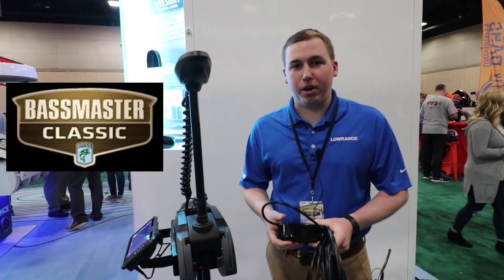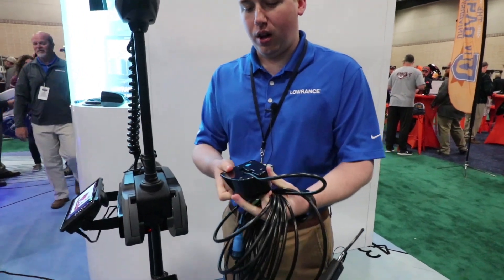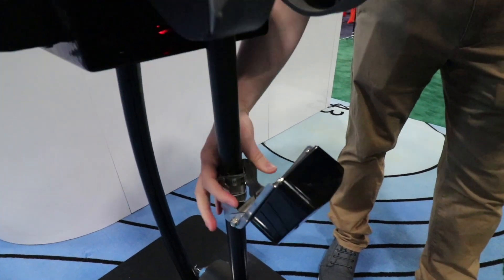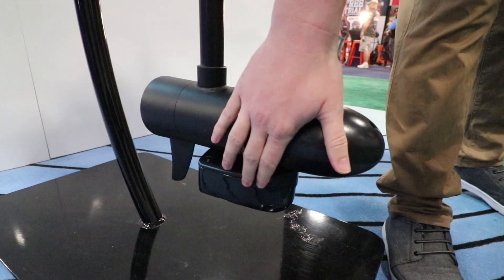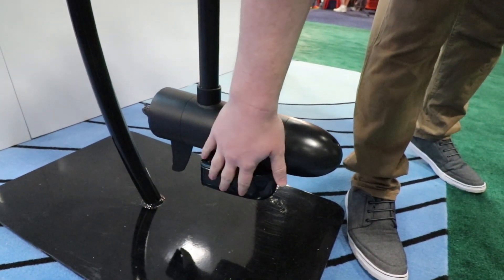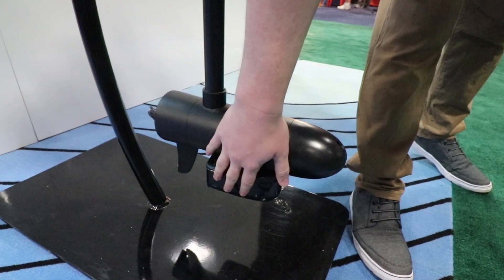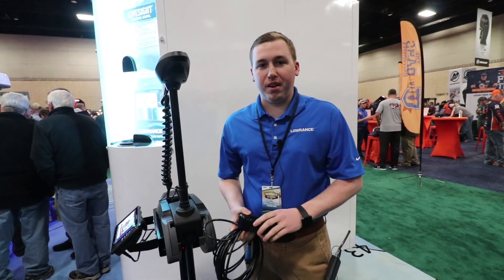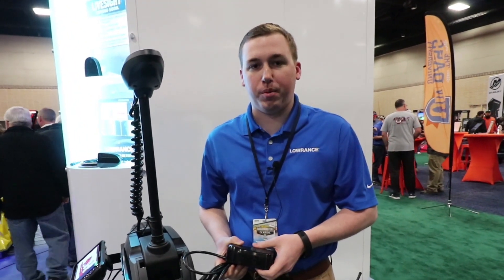Matthew Laster with Lowrance on the new LiveSight Transducer with mounts at the Bassmaster Classic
Matthew Laster with Lowrance on the new LiveSight Transducer with mounts at the Bassmaster Classic. Sonar Fishing Fanatic. Video by Brad Wiegmann Media.